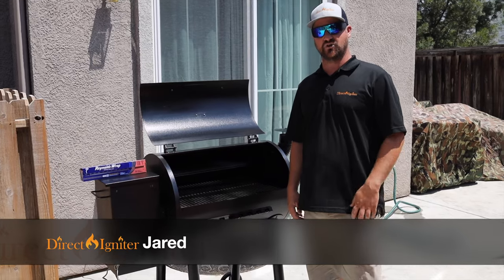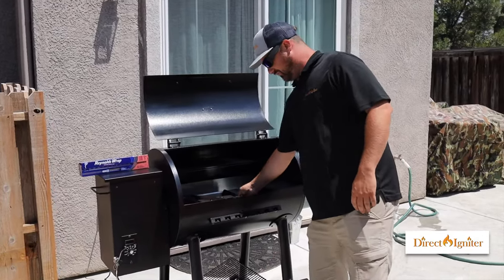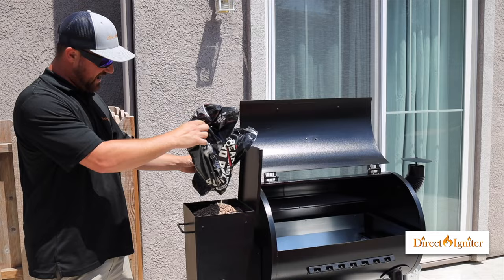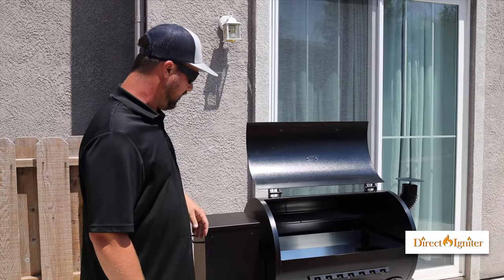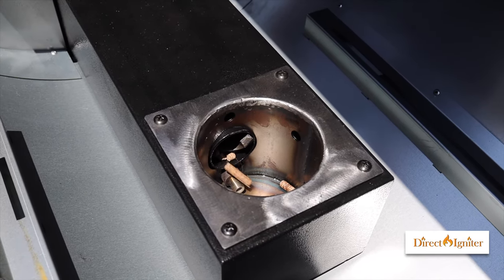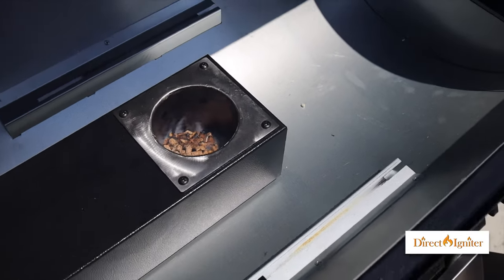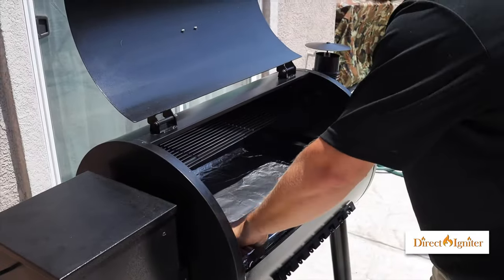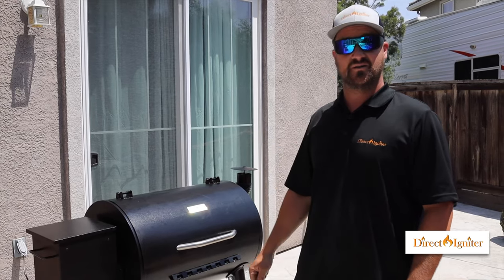Traeger Pellet Grill Start For The First Time | Initial Firing Instructions traegergrills 💪 🥩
Learn how to fire up your grill for the first time to get rid of manufacturing oils and ensure you are safe to begin cooking! Need pellet grill parts?

➨Who is Direct Igniter?
Direct Igniter, Inc. is a small business located in the heart of the central valley, which is a proud USA seller. The owner of our company had been selling and fixing pellet BBQs, catering, and working on advanced electronics for over 20 years. During his experience, he realized the big brand names were selling low-quality parts, at a premium cost. His goal was the opposite, he wanted to find quality products for a low price to be able to share this with the average consumer. 5 years later we are continuing with our goal and bringing high-quality parts for low cost to the consumer. With the use of high-quality parts, great customer service, and an industry-leading warranty we can satisfy the needs of our customers.

We use the world’s top manufacturers for all pellet stove parts and all of our units are exact fits and above the OEM standards. We stand behind all of our products with quality warranties. We also offer a 30-day money-back guarantee on all products. Our vision as a company is to be a progressive leader in our respective markets and to provide the highest quality products and service to our customers.